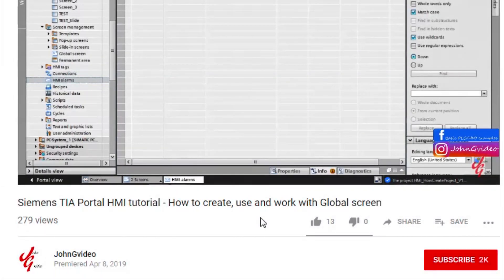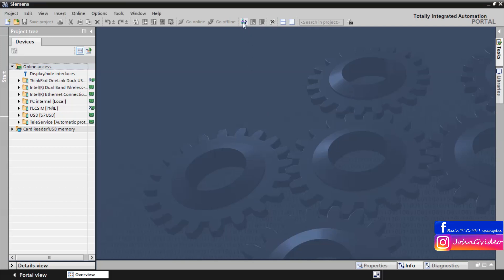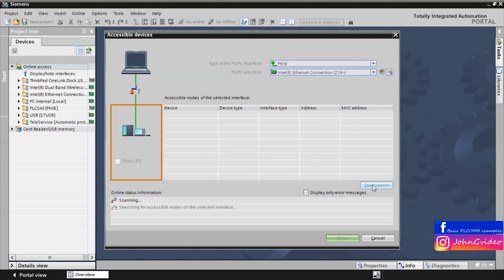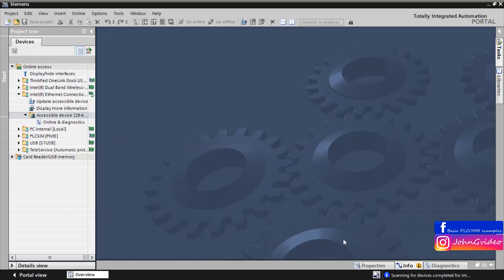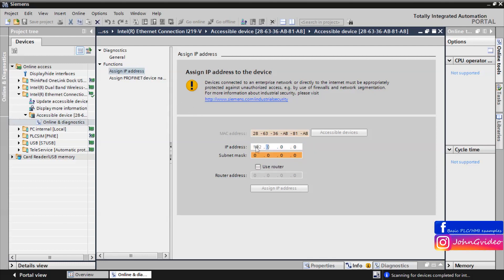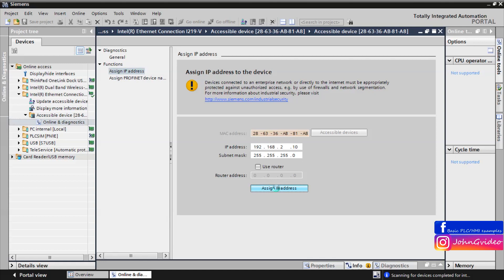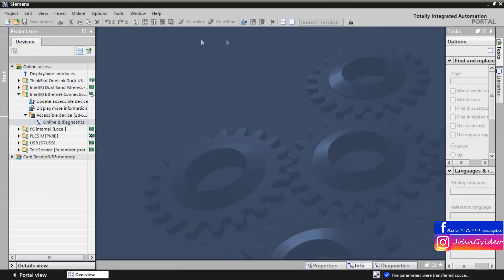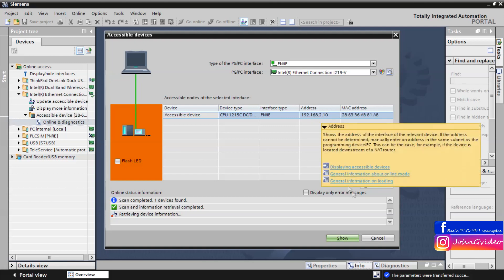Siemens TIA Portal PLC tutorial - Assigning IP address to device via TIA Portal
Short video, where you can see, how to Assign IP address to device via TIA Portal.

Labels:
tutorial
PLC
PLC tutorial
How to work with PLC
TIA Portal
WinCC
Siemens
Siemens PLC
TIA Portal tutorial
programming tutorial
PLC basics
PLC programming
Step7
Simatic manager
WinCC flexibile
Automation
Automation programming
Industry
Automotive
Programable logic controler
Robotics
Software
Hardware configuration